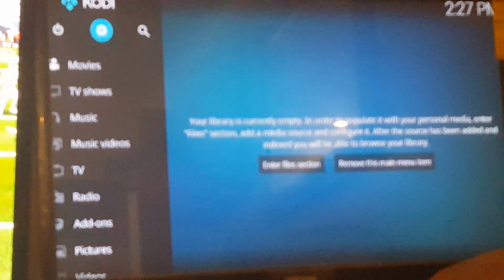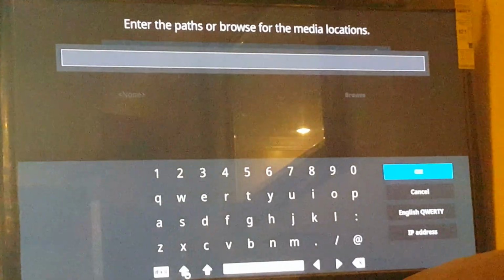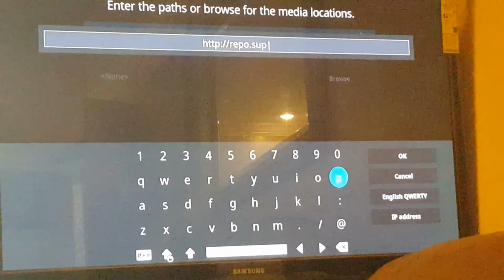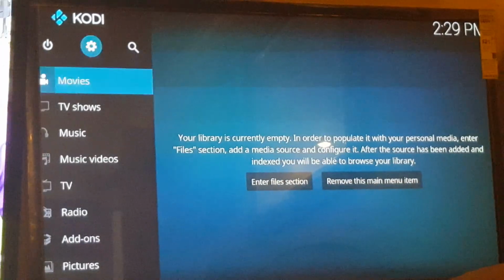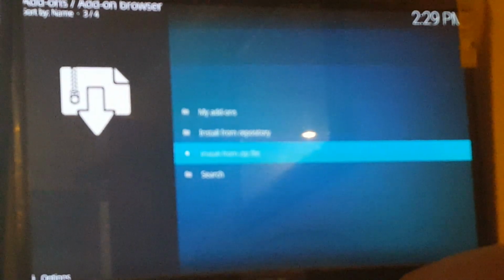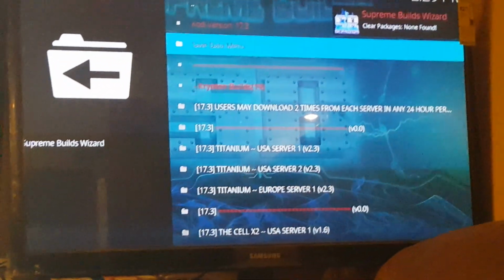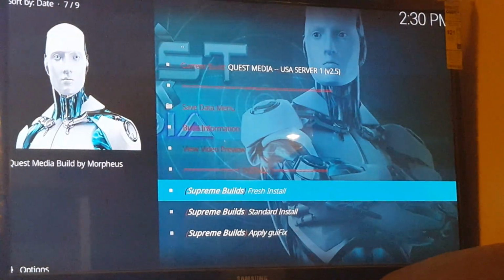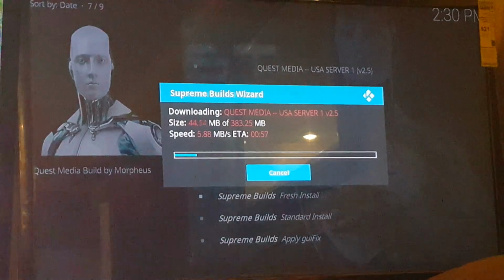Jailbreaking newest 2nd Gen fire tv stick! Quickest and fastest method guaranteed! 17.3 Kodi Krypton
In these videos, You will see how to jailbreak the newest 2nd Gen fire tv stick! Quickest and fastest method guaranteed!